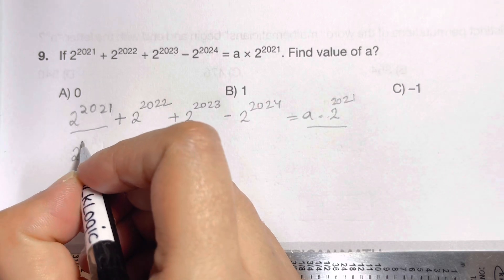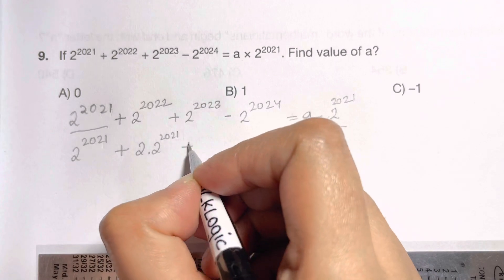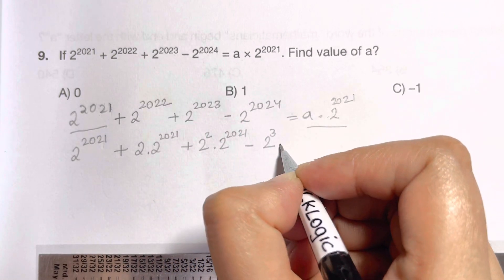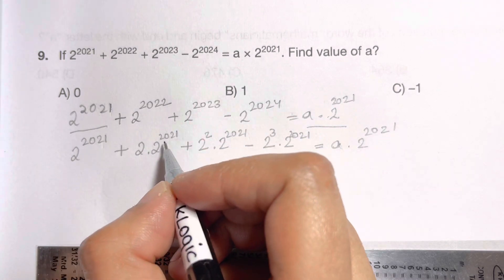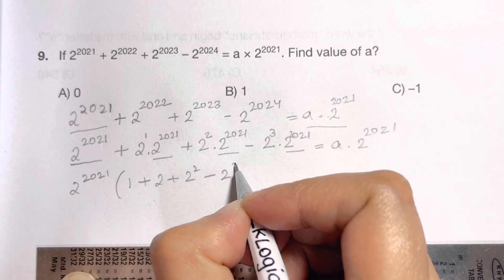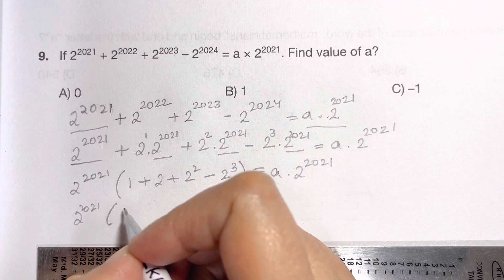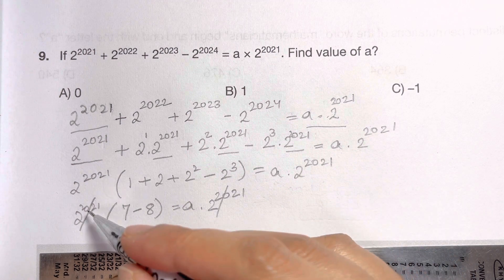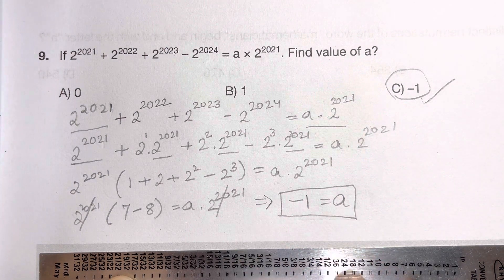Nice Math Olympiad Question | You should know this trick for this kind of questions